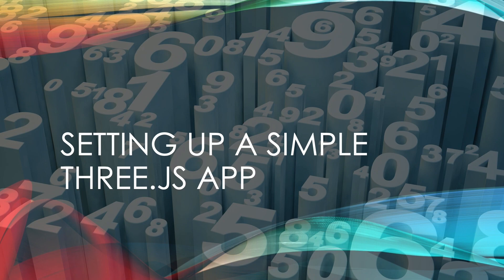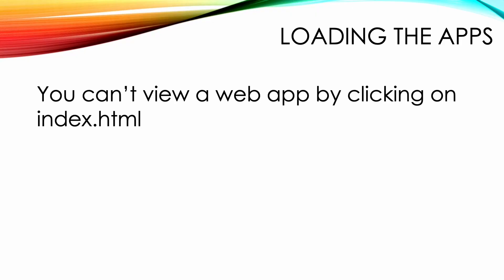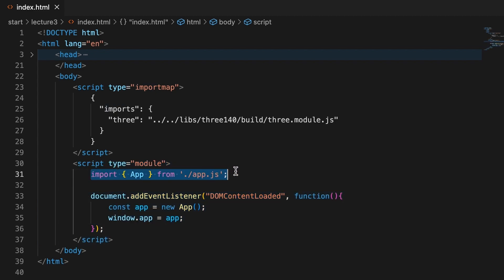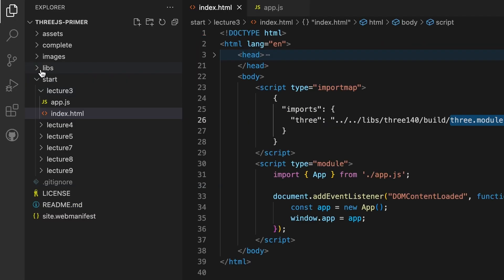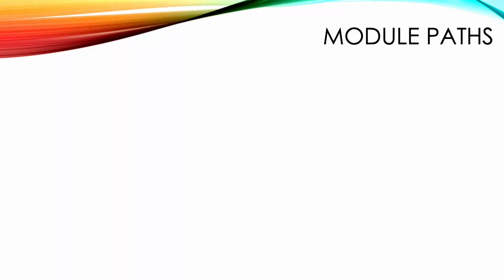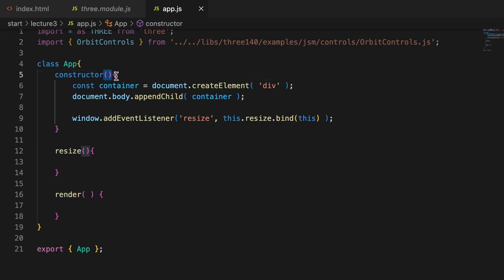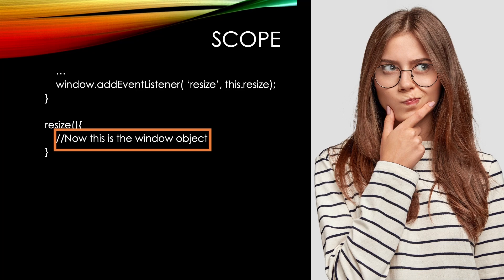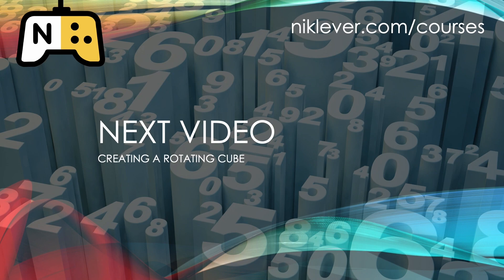The Three.JS Primer - Setting up a simple THREE.js app - 3 of 11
Three.JS is the most popular library for displaying 3D content in a browser, even a smartphone browser!
This short free course begins with a beginner-level primer to real-time 3D concepts and some basic examples to get you started with the most important features that Three.JS has to offer.
You'll find out how to use the online Three.JS Editor. You'll learn about geometry, materials, how to load a complex model and how to animate your models.
This is a quick introduction to the most important features of the library. After completing the course, you will have a basic understanding of how to use Three.JS in your own Web Apps.

Episode 3
Getting the library and importing it.